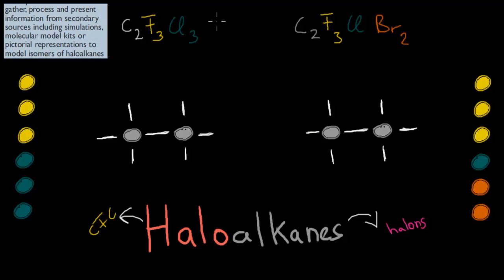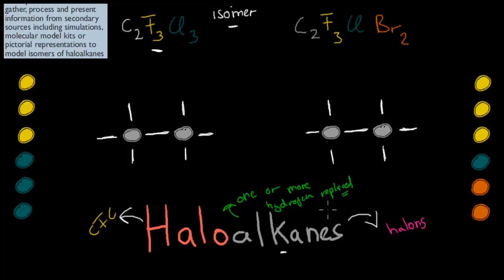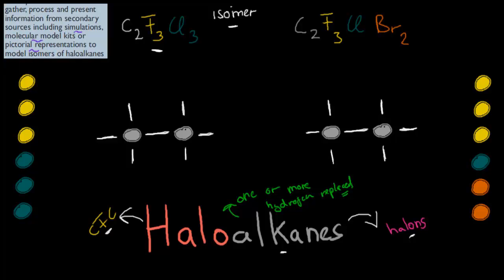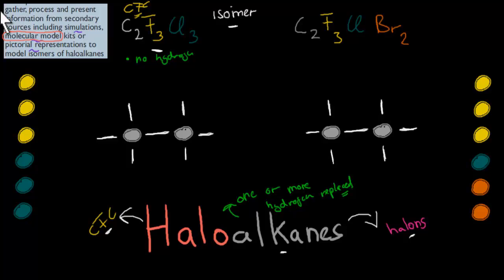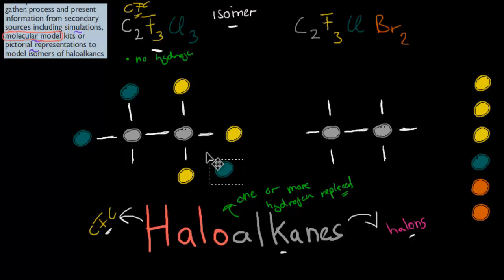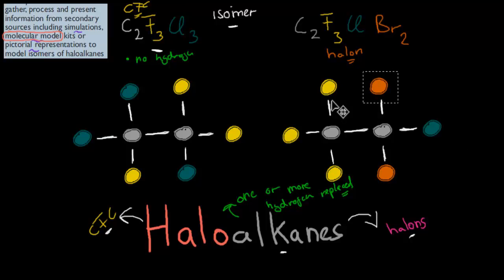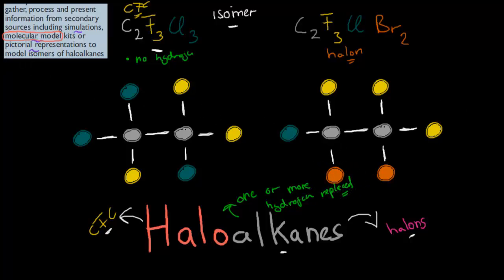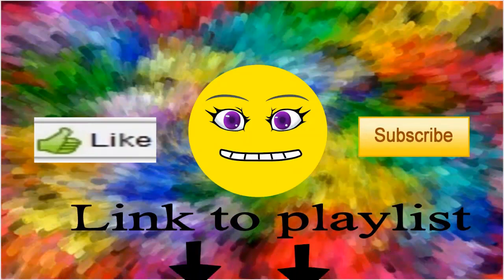CM.4.12. Model of Haloalkanes (HSC chemistry)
Covers the HSC chemistry syllabus dot point: "gather, process and present information from secondary sources including simulations, molecular model kits or pictorial representations to model isomers of haloalkanes."